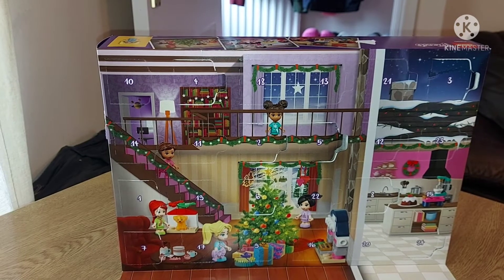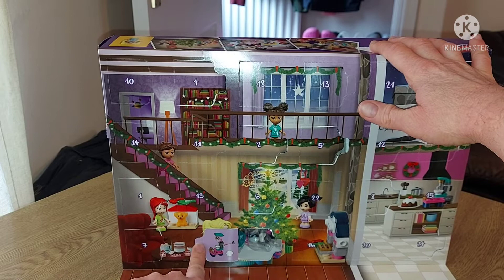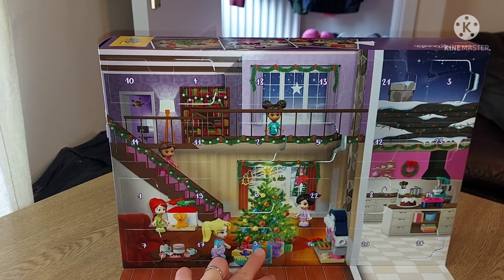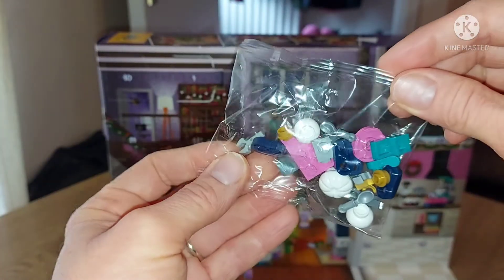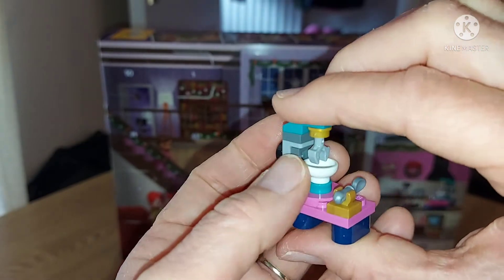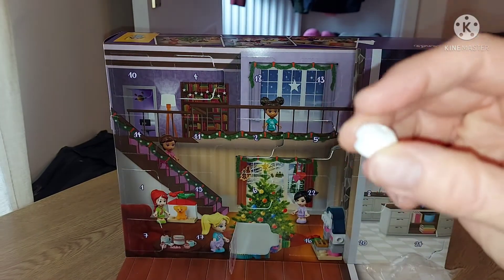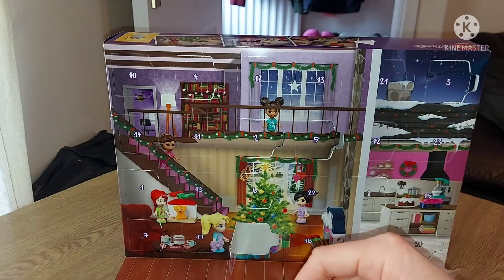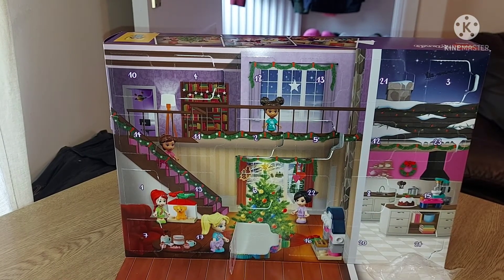Lego Advent Calendar Day 9